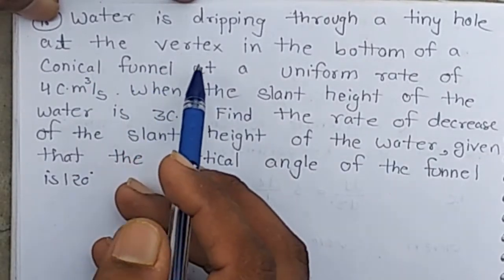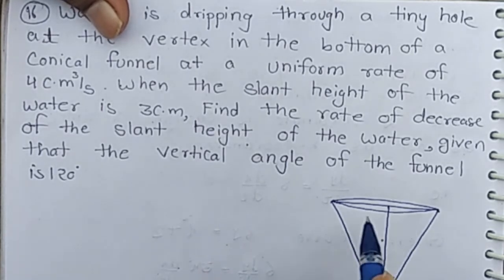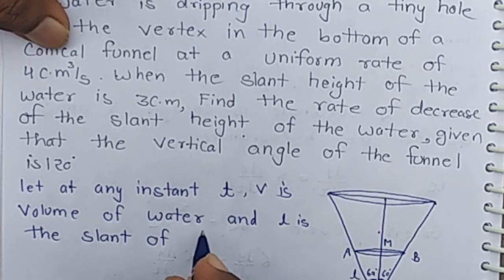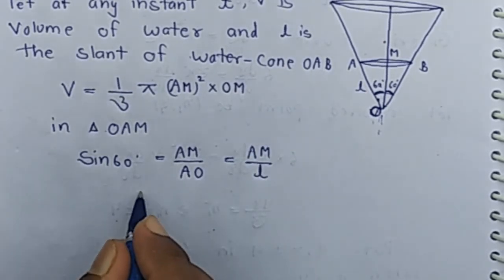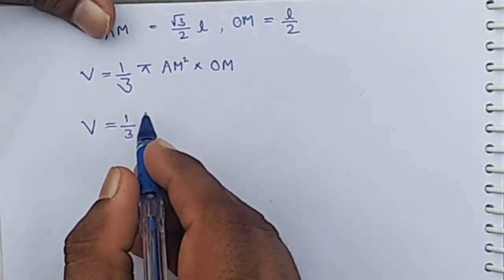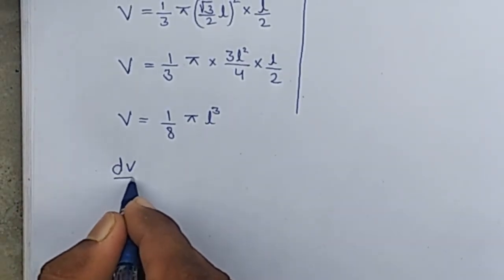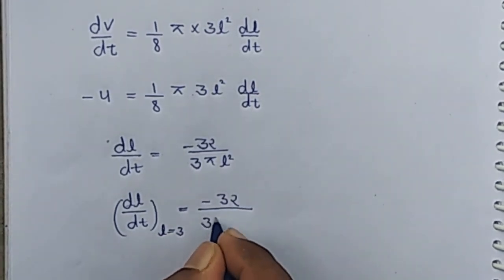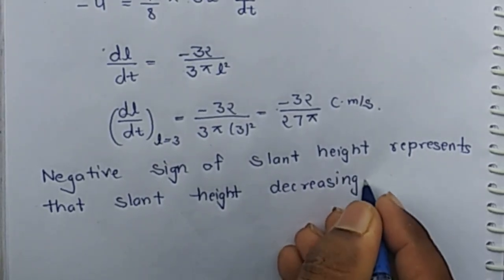Water is Dripping through a tiny hole at the vertex in the bottom of a conical funnel at a uniform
Derivative Of Rate Measure